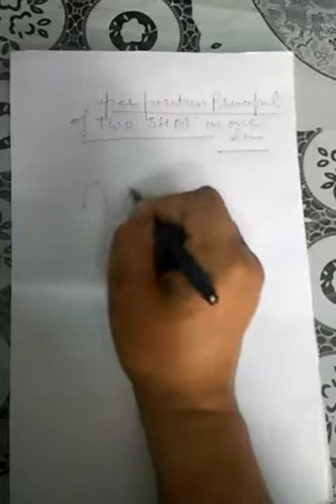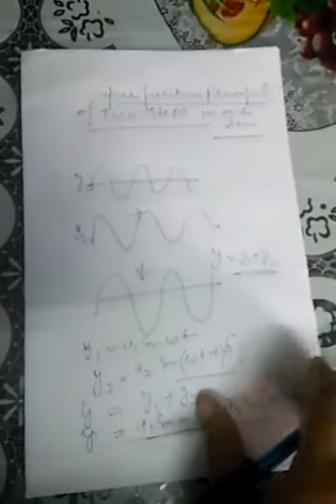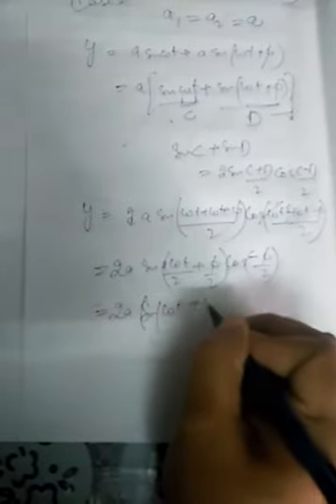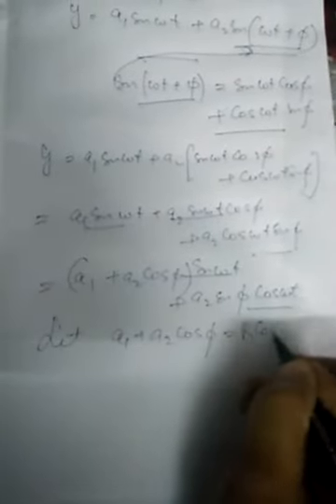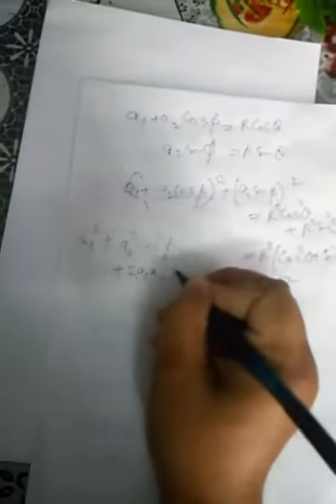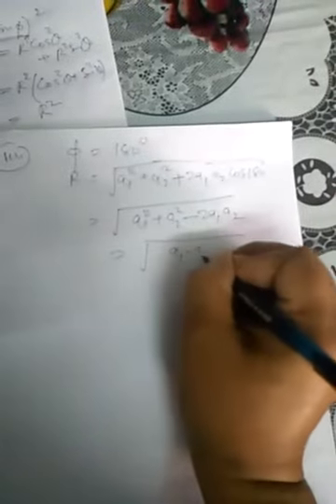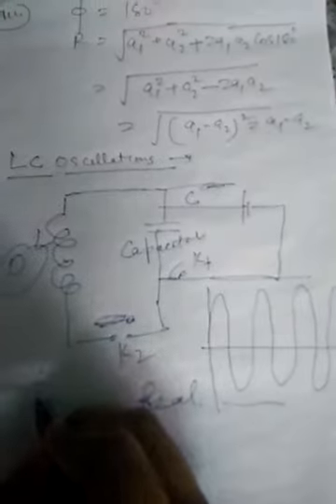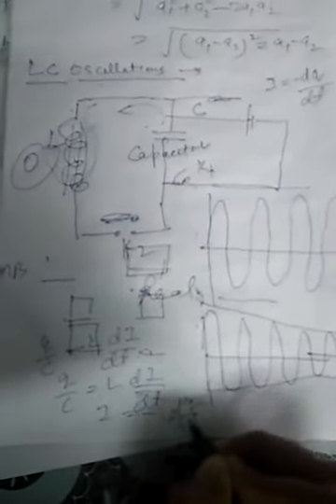Superposition and lc oscillat